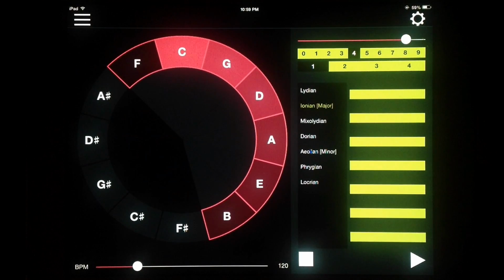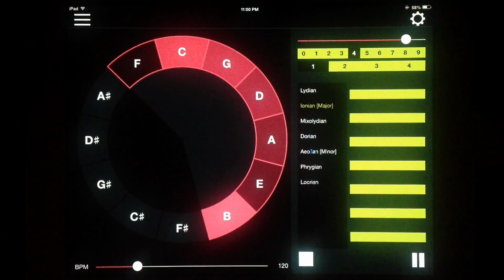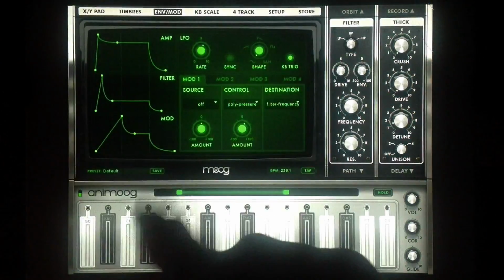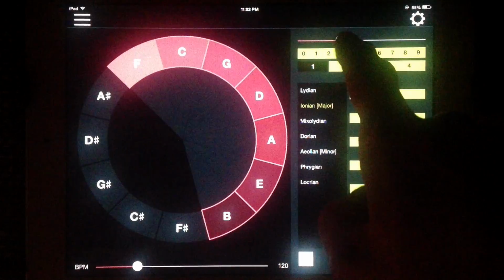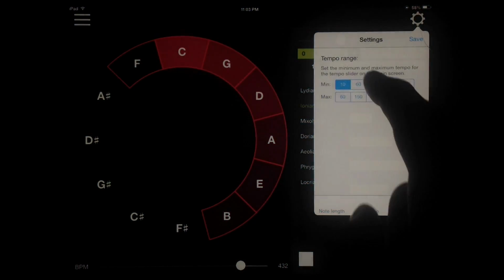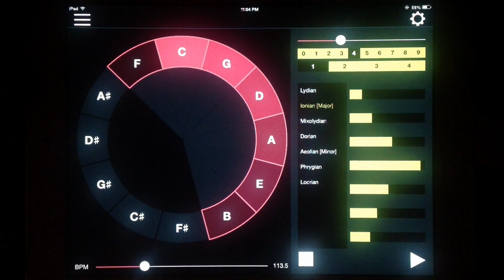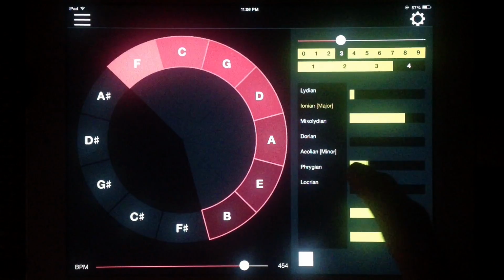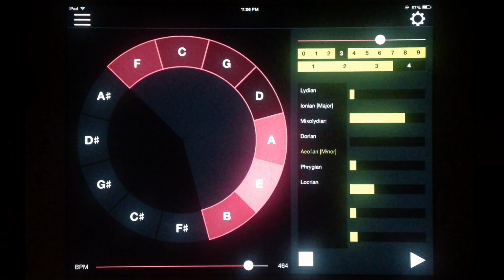Fifth Degree: MIDI Sequencer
Fifth Degree is a recently released midi sequencer app using a fixed progression clockwise around the circle of fifths.  Created as part of the KVR Developer Challenge, this is a fun little app for creating some quick sequences to play along with, or to just drive your synths while you fine tune their sound.

If you would like to help support thesoundtestroom we offer a couple of ways to do that.  We really appreciate any help you can give to maintain the channel and the site.

If you would like to learn more about making music on your iPad or iPhone and would like to know more about all the gear you can use with them, please check out the following sites.